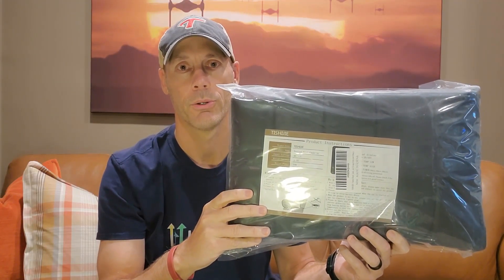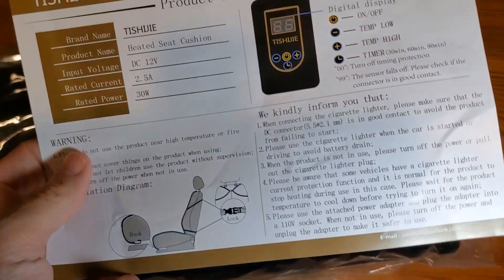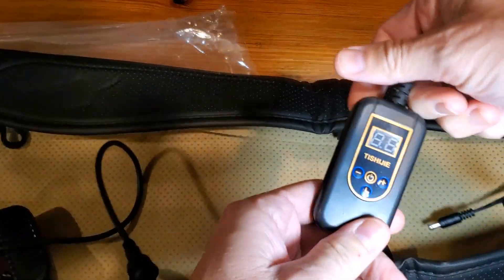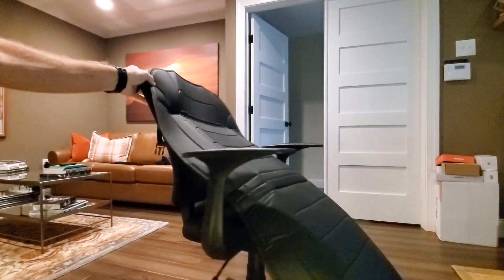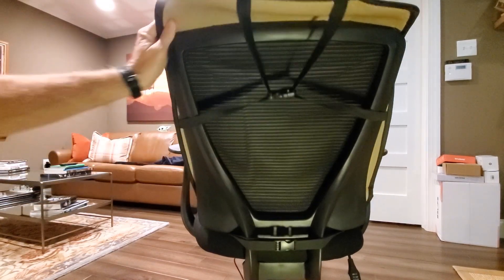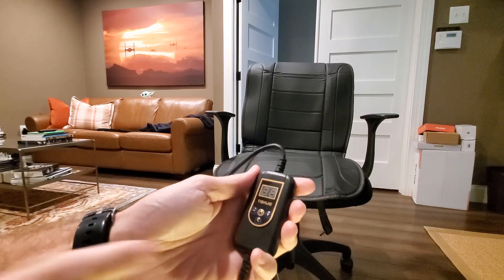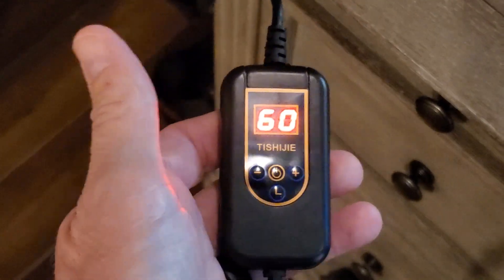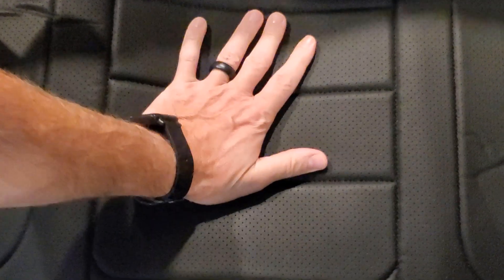TISHIJIE Heated Seat Cushion Review | Cozy Up Your Seating Experience with TISHIJIE Heated Cushion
Have you ever sat down at your office chair or come home after a long day, only to be greeted by a chilly, uncomfortable seat? It's a common problem that can leave you feeling uncomfortable and restless.

Introducing the TISHIJIE Heated Seat Cushion with Intelligence Temperature Controller! This innovative seat cover is designed to provide you with the warmth and comfort you need, making every sitting experience a cozy delight.

Step 1: Comfort on Demand
With the TISHIJIE Heated Seat Cushion, you can say goodbye to cold, hard seats. The intelligent temperature controller allows you to customize the warmth level to your liking, ensuring that you stay comfortable and snug, no matter the weather.

Step 2: Versatile and Easy to Use
This heated seat cover is not limited to just your office chair. It's designed to fit a variety of seating options, including your favorite chair at home. The easy-to-use controller ensures that you can adjust the temperature with just a touch, making it a hassle-free addition to your daily routine.

Step 3: Durable and Stylish Design
Crafted with quality in mind, the TISHIJIE Heated Seat Cushion is built to last. The black finish adds a sleek and modern touch to any chair, seamlessly blending with your existing decor. Invest in this cushion, and you'll not only enjoy immediate comfort but also a long-lasting solution to your chilly seat woes.

Don't let discomfort dampen your day any longer! Treat yourself to the ultimate seating upgrade with the TISHIJIE Heated Seat Cushion. Click the link below to make your purchase and experience a new level of warmth and comfort.

Product Listing: TISHIJIE Heated Seat Cushion with Intelligence Temperature Controller, Heated Seat Cover for Office Chair and Home Black

heated seat cushion, office chair accessory, home comfort, temperature control, cozy seating, winter essential, comfortable sitting, versatile seat cover, intelligent heating, stylish design